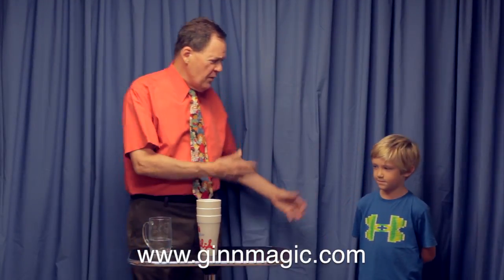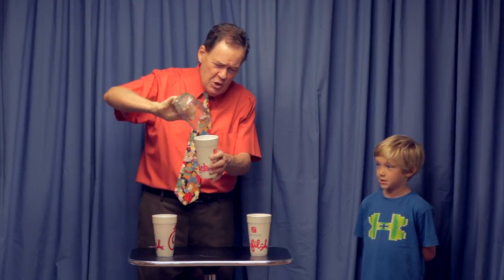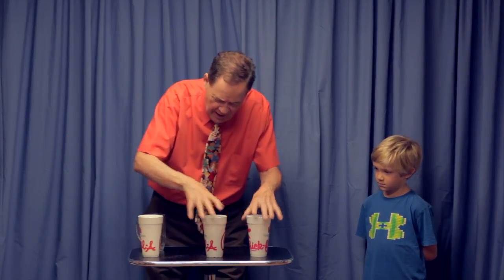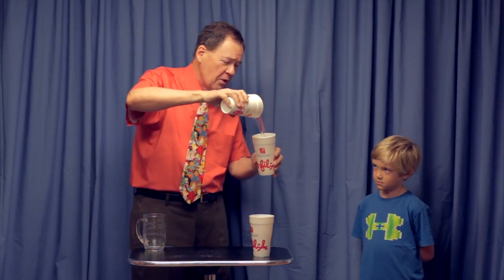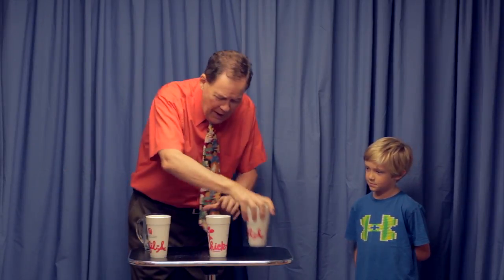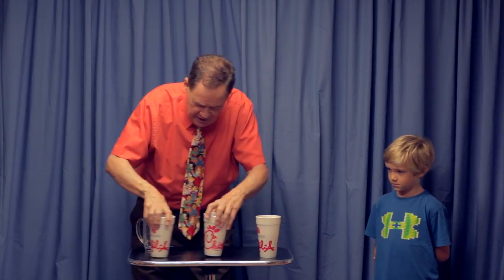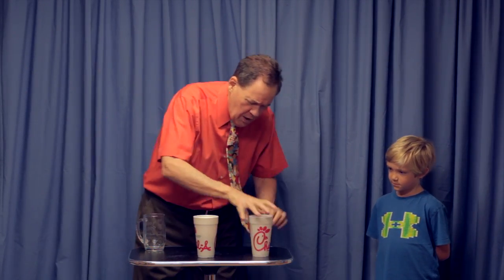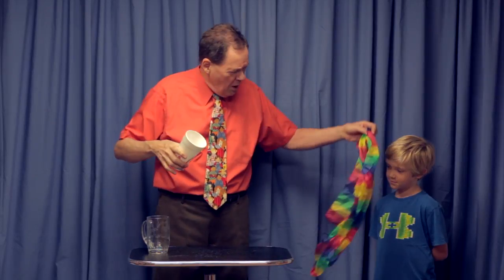David Ginn Magic #148 Three Cup Monte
David Ginn Magic #148: Three Cup Monte. Another trick you can do with a child helper or the entire audience. Check out GinnMagic.com for Daddy G, the magical ingredient!